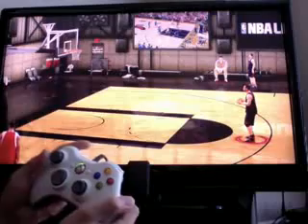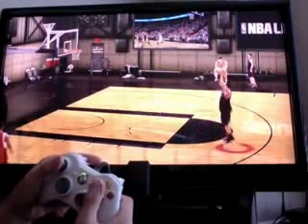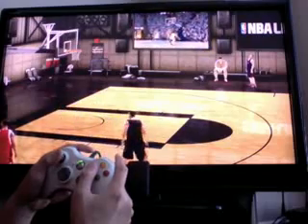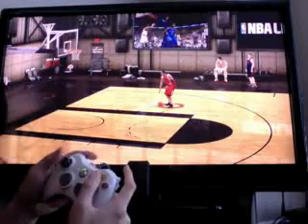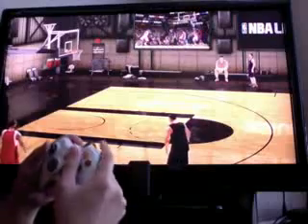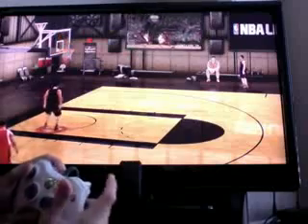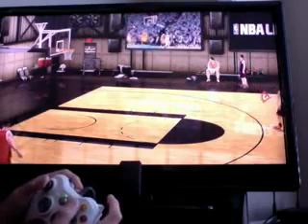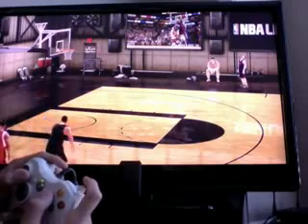NBA Live 10: Shooting Tutorial